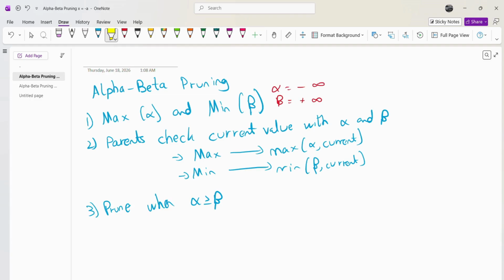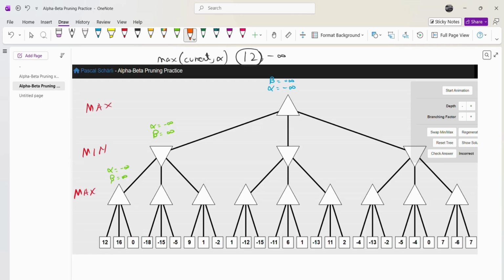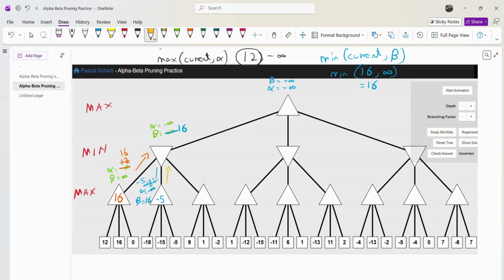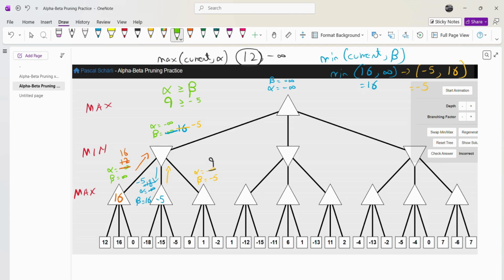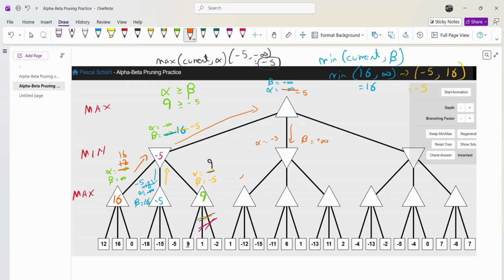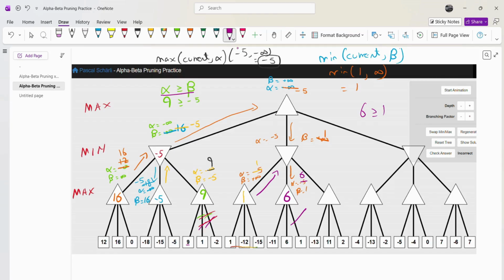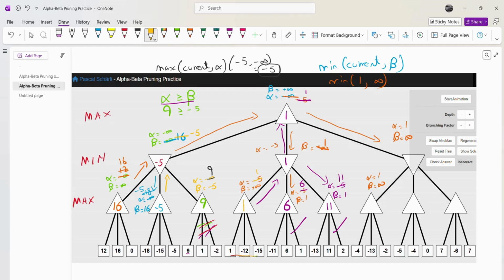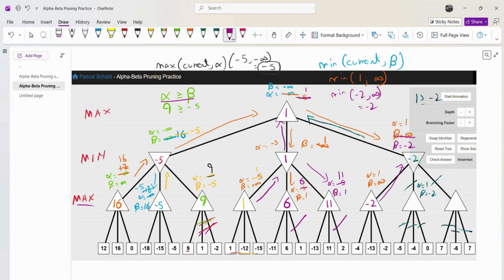Complete Worked Example of Alpha Beta Pruning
In this video i give a complete worked example demonstrating how to execute the Minimax algorithm with alpha beta pruning optimization.